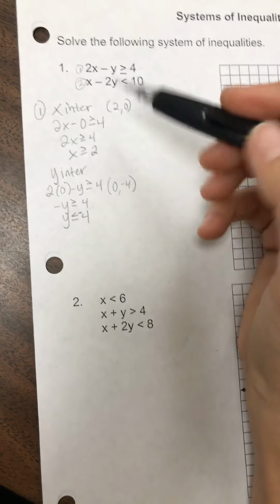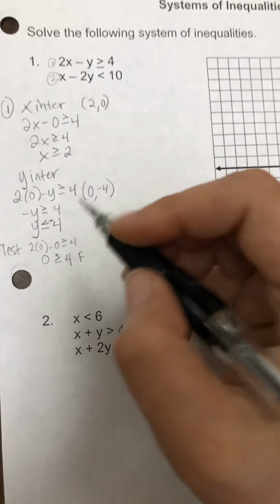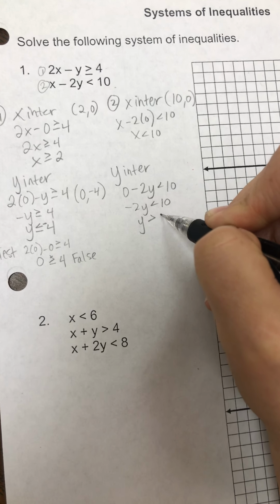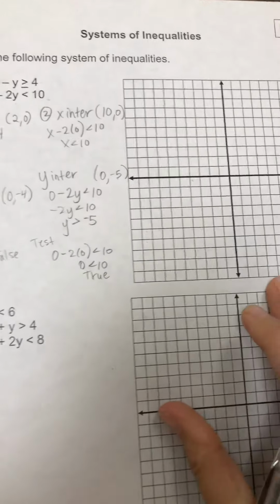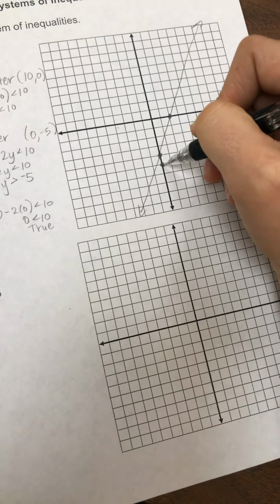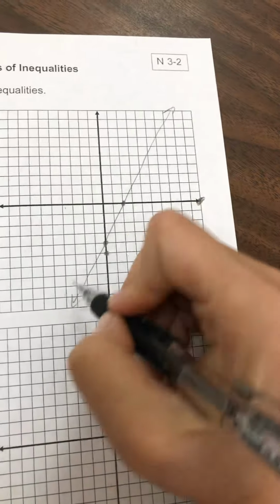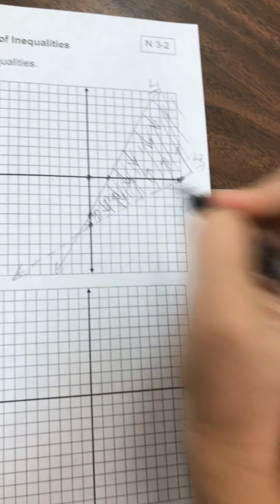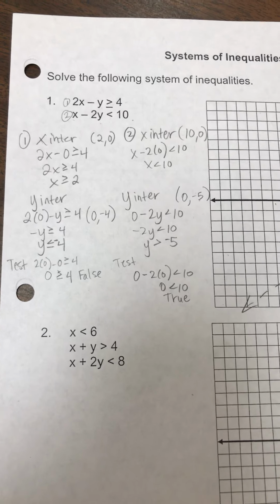N 3-2 Part 1 Systems of Inequalities